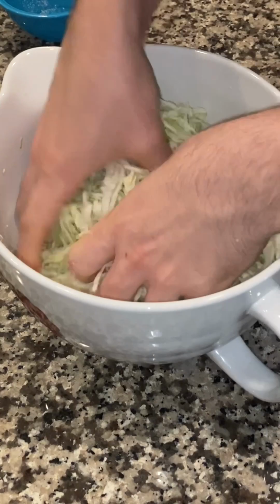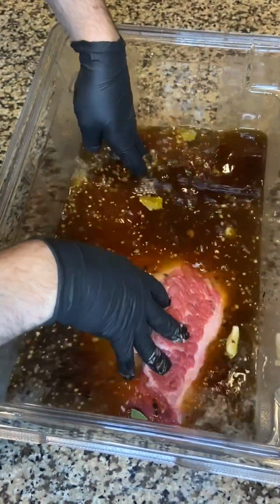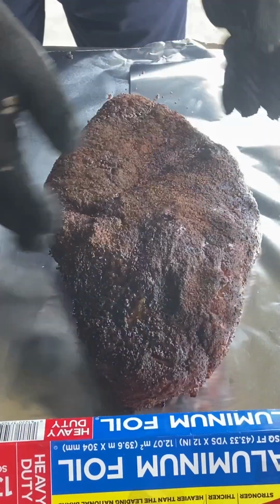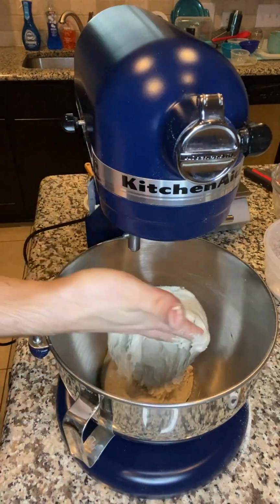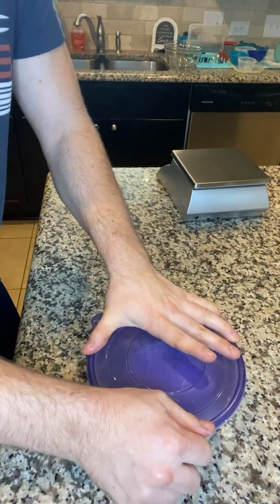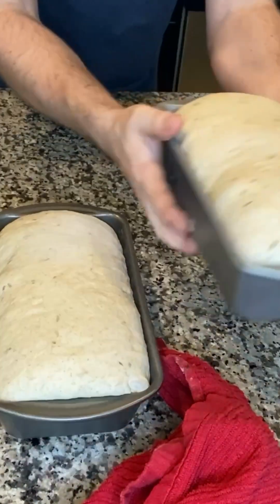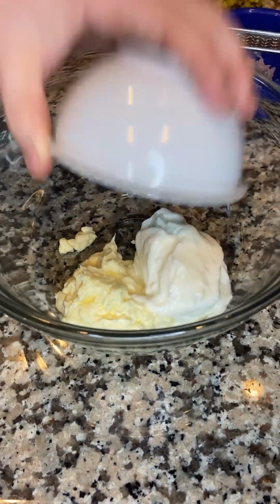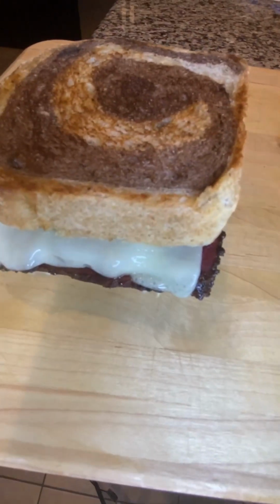A But Better Reuben Sandwich!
Brisket Brine

Based on Chudd’s BBQ Recipe - Check Him Out!
1 gal Water
350g Kosher Salt
350 Brown Sugar
42g Pink Salt
10g Coriander
15g Black Peppercorn
3 Bay Leaves
3 Cinnamon Sticks
5g Red Pepper Flakes
60g Crushed Garlic

Marbled Rye Bread (Brian Lagerstrom) Check him out!

2 Loaves

600 grams Poolish

550 grams Water
660 grams Bread Flour + 200 grams Dark Rye Flour
24 grams salt
6 grams Diastatic Malt Powder
30 grams Caraway Seeds
30 grams Molasses
20 grams Cocoa Powder

This was a fun one to make!